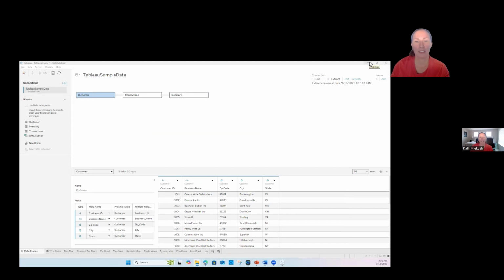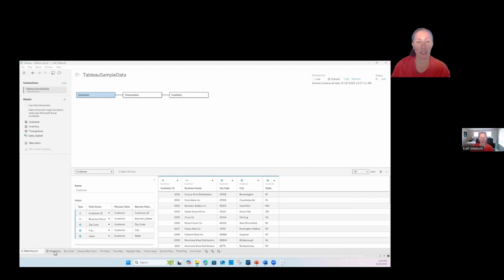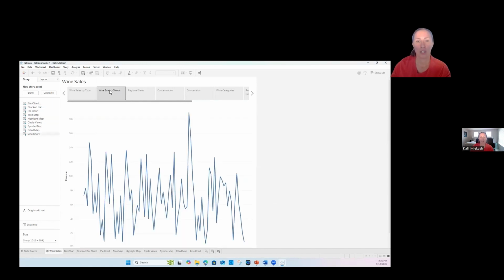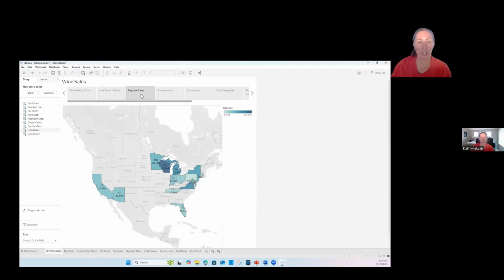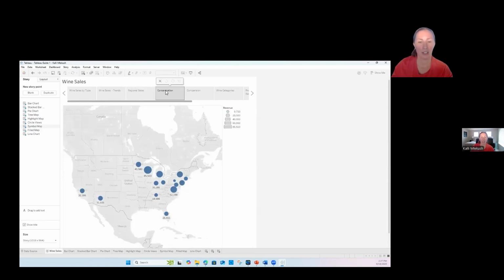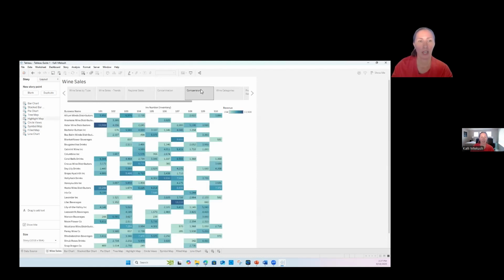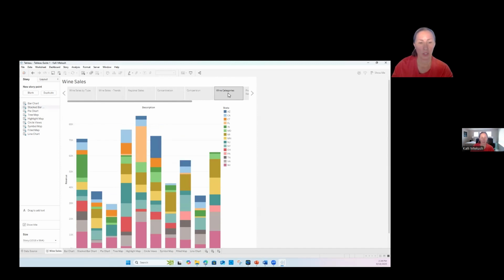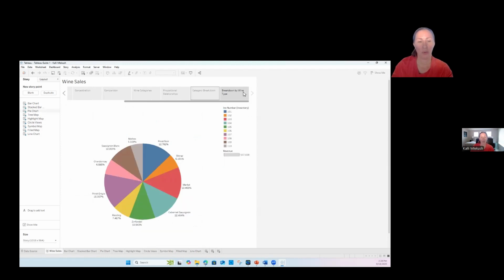Tableau Guide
A Guide through Tableau setup and why it is important to go through the process.